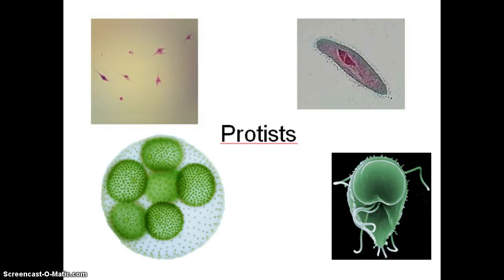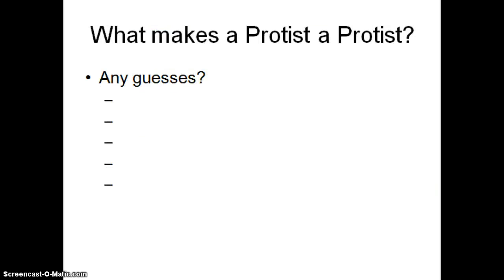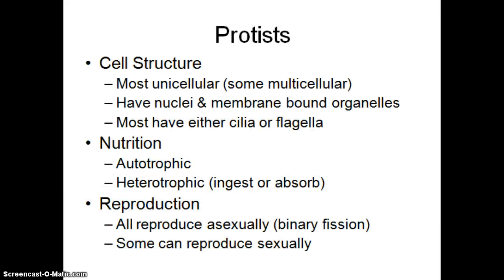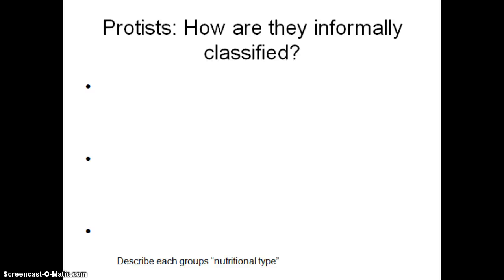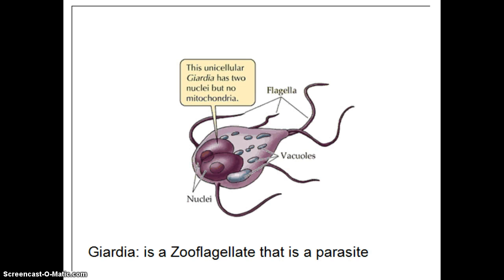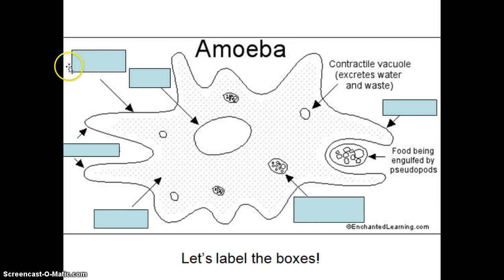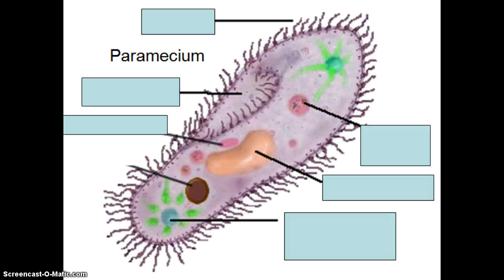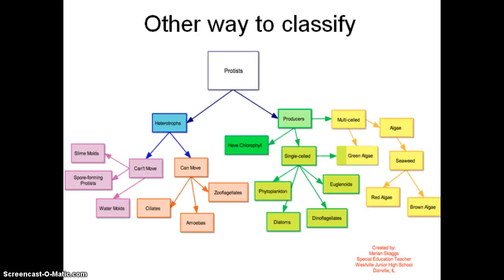Protists Animal-like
animal like protist